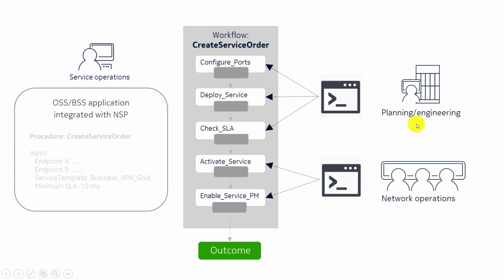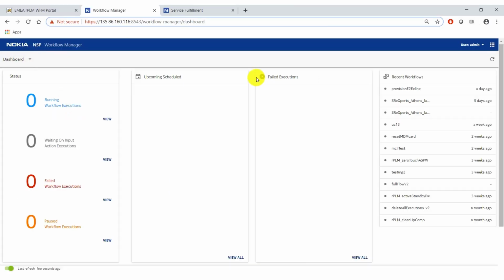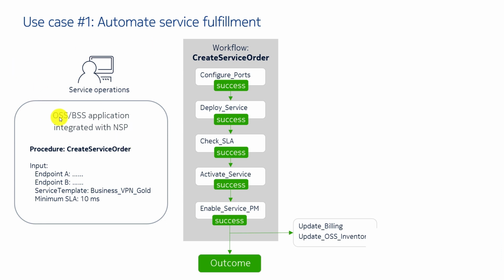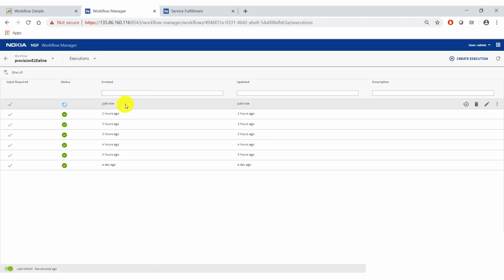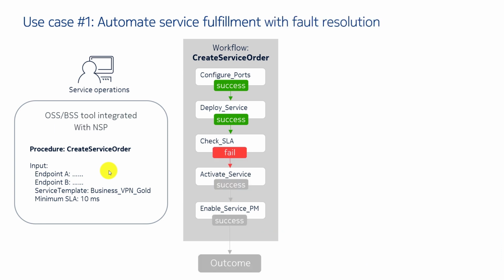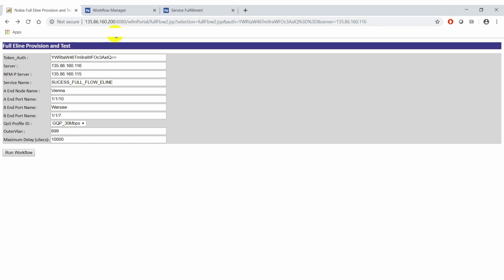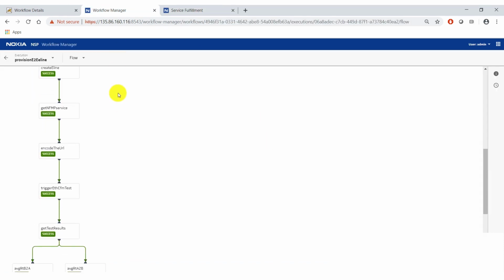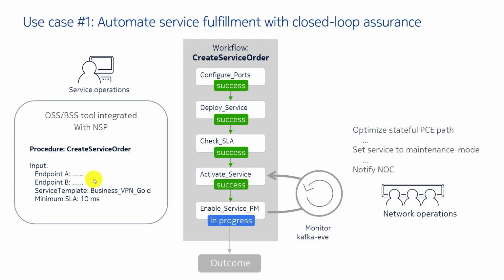Network and service automation with a workflow manager (extended version)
Najeeb Siddique, presents how an open programmable platform with a workflow manager can be used to connect a multivendor network to service orchestration and OSS applications. The Nokia Network Services Platform (NSP) Workflow Manager is then demonstrated to perform a use-case for service fulfillment with closed-loop assurance to insure SLAs are validated.